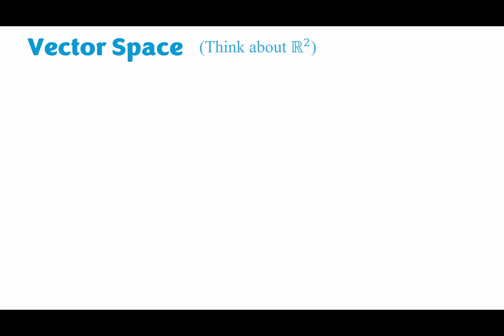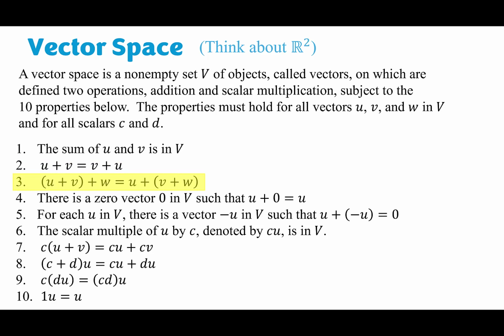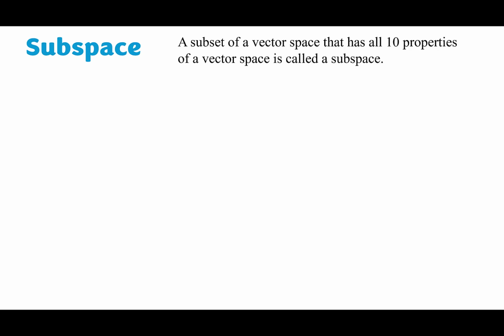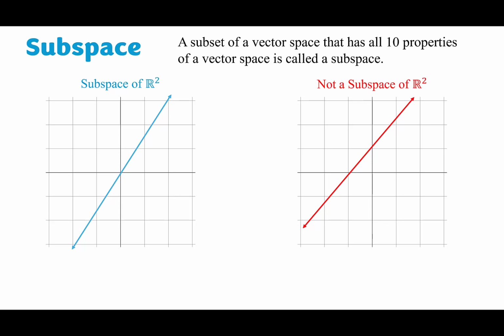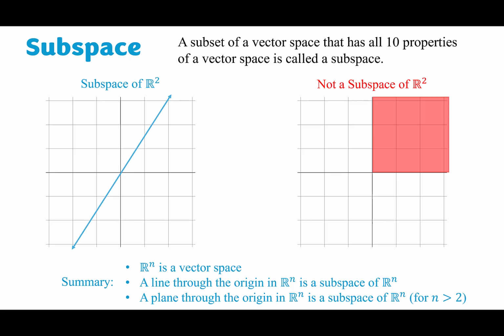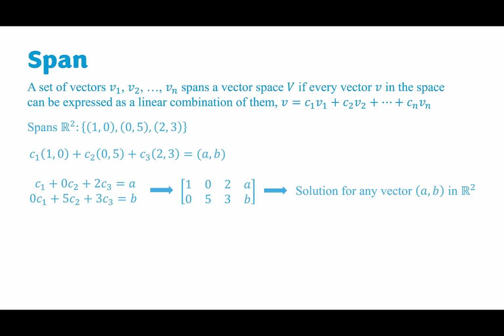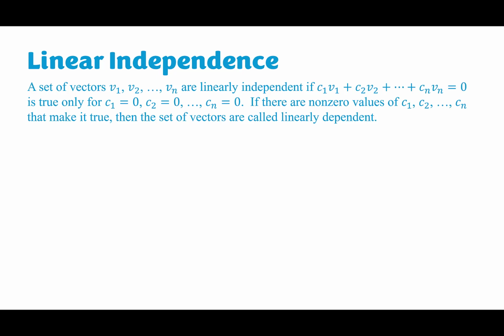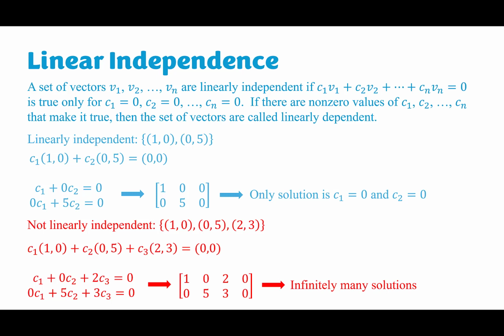Span and Linear Independence